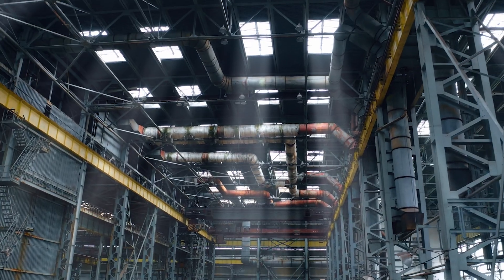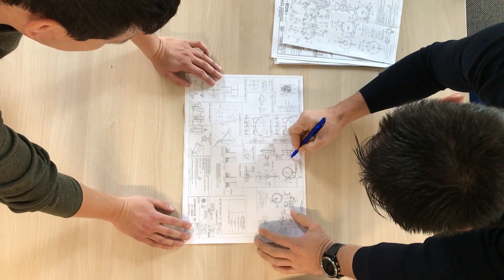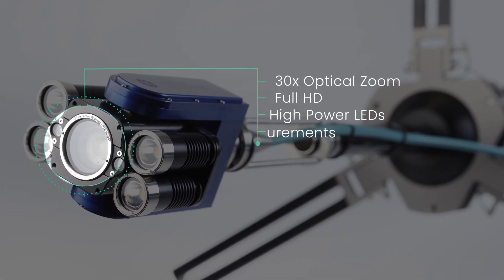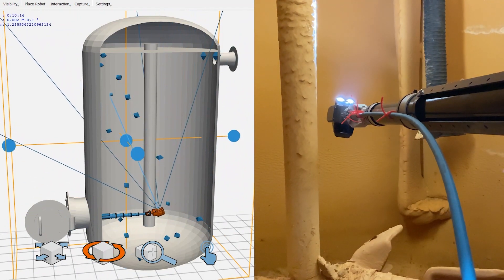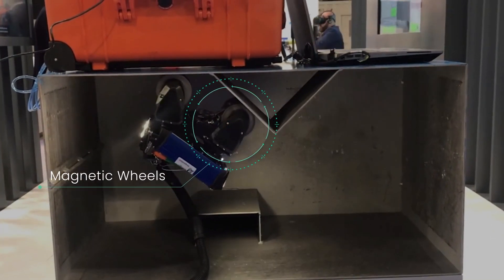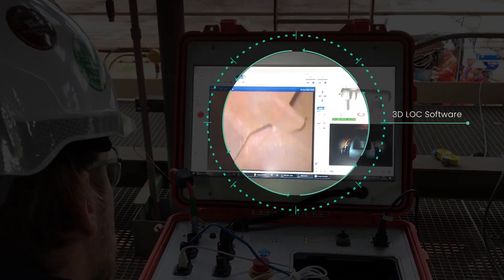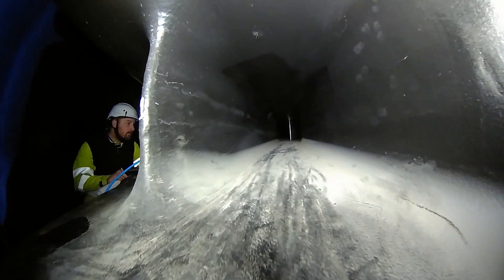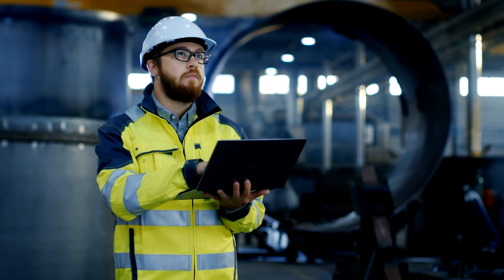Waygate Technologies | Vessel Inspections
Our inspection robots enable operators to plan outages more precisely and efficiently and thereby reduce downtime. This increases the availability of facilities and makes them more profitable, as well as boosting the safety of people and the environment.